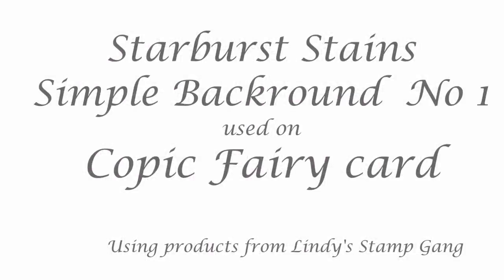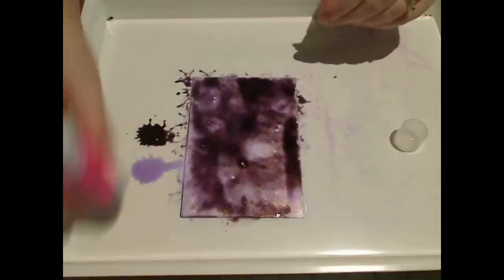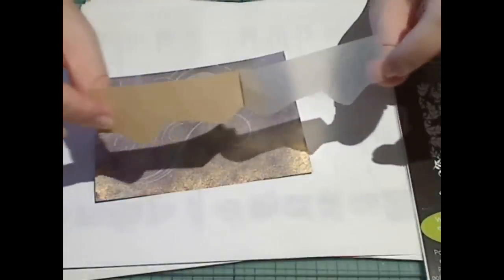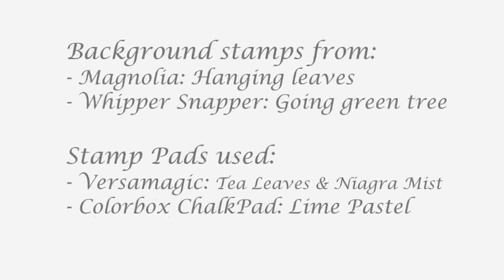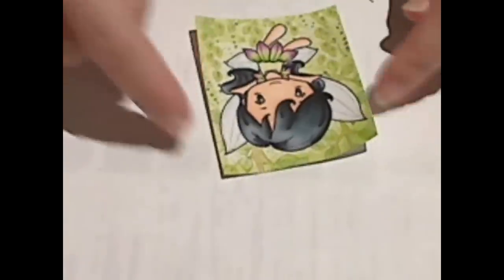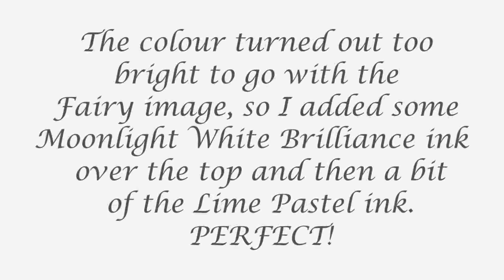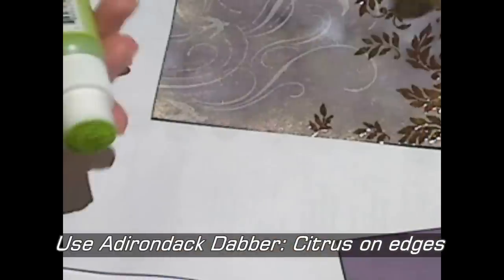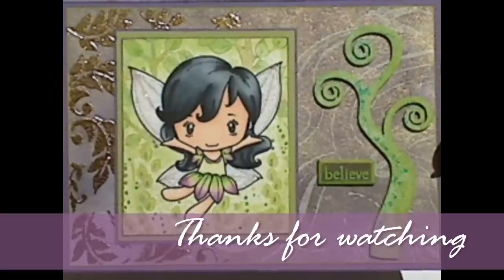Copic Fairy card using Starburst Stain Simple background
Watch and see how Kate uses her Simple Starburst Stain background to create this beautiful Copic coloured Fairy card - perfect for birthday.

…. ★….  MAIN PRODUCTS …. ★….

…. ★….   MOST POPULAR  …. ★….